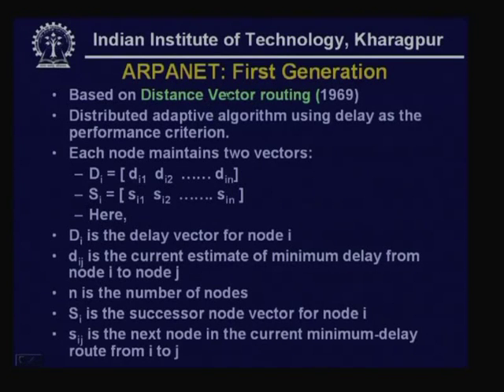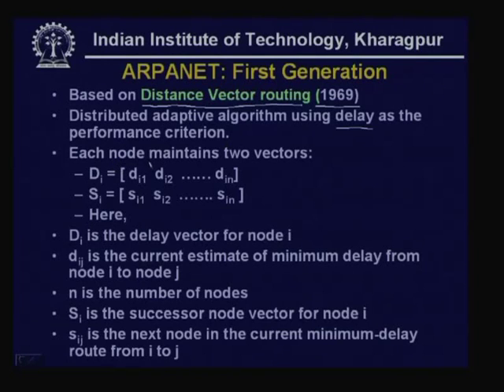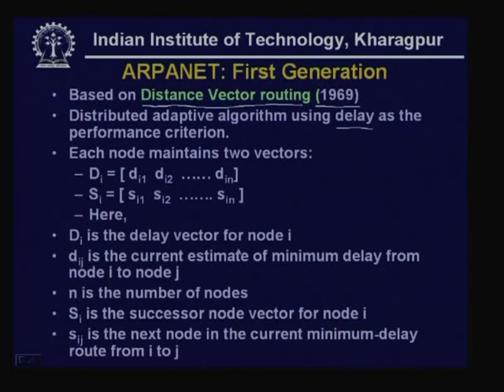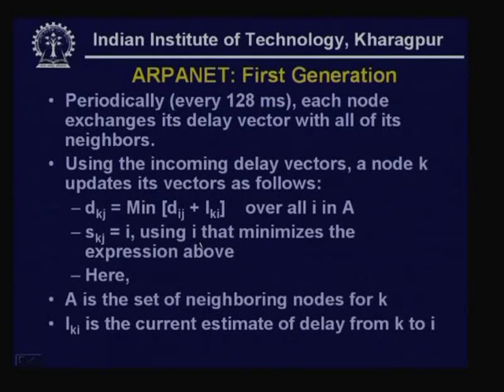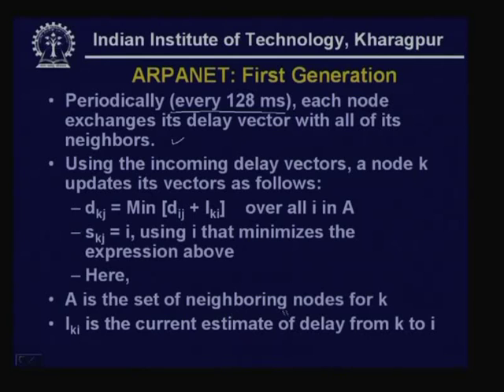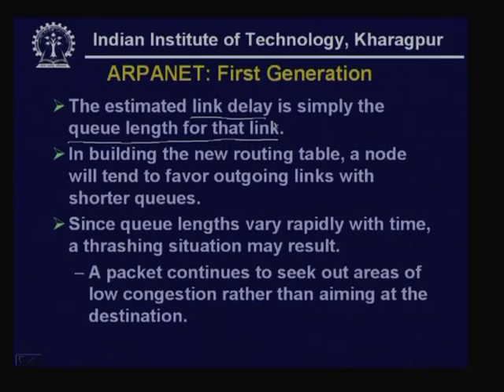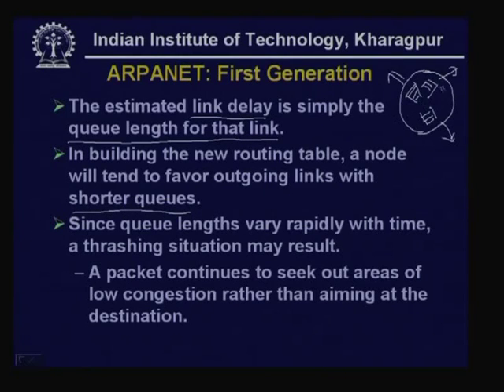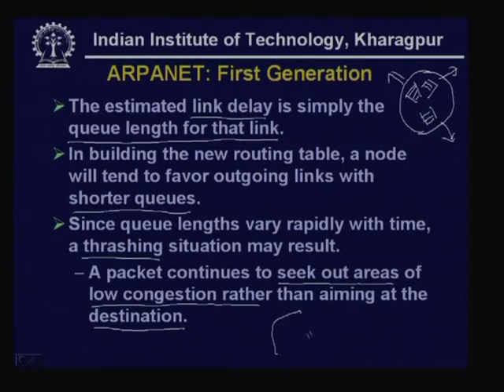Lec 21 a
ARPANET : First Generation